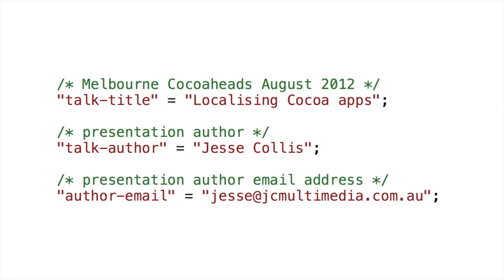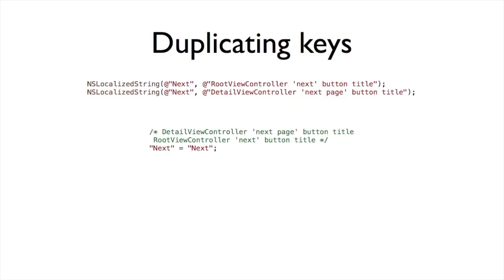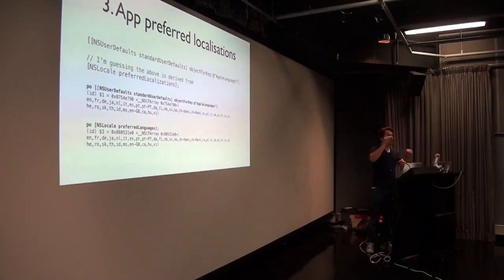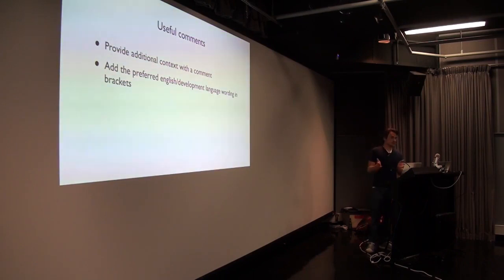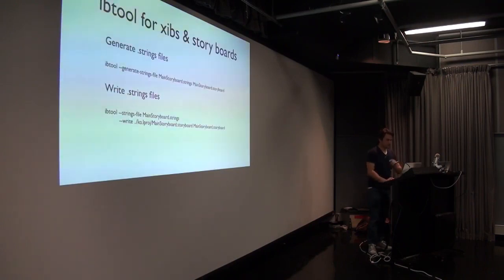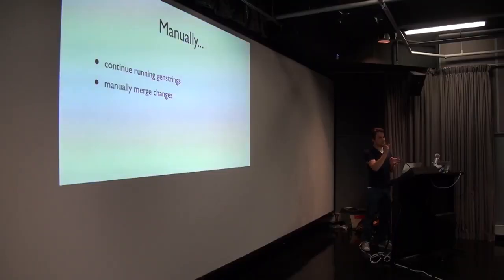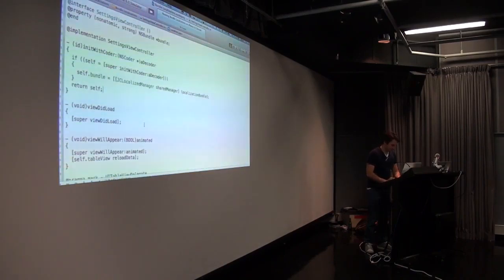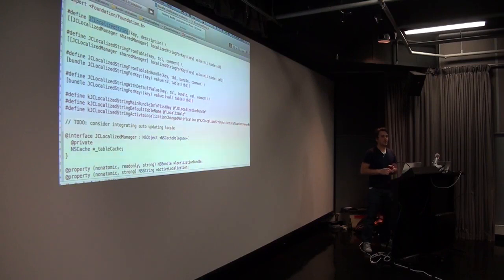Localising iOS Apps - Jesse Collis - Melbourne Cocoaheads August 2012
Jesse Collis describes the process of localising an application and some tips on how to maintain a localised app.

August 2012